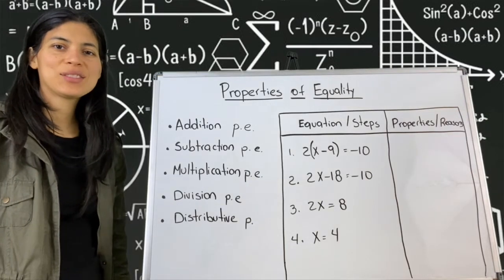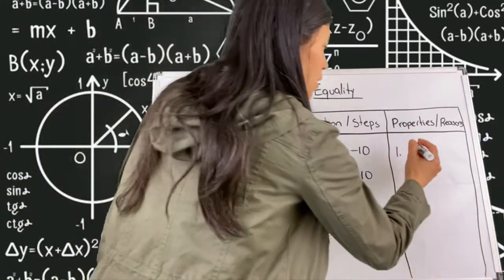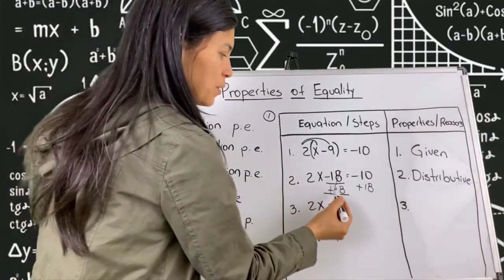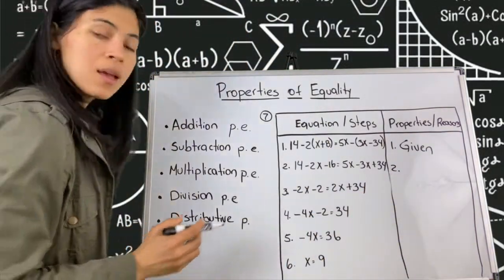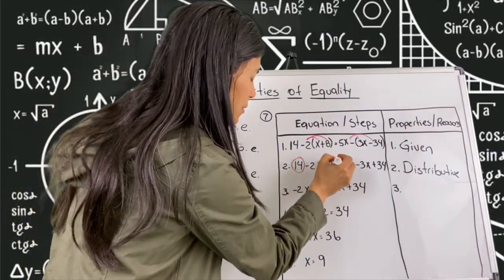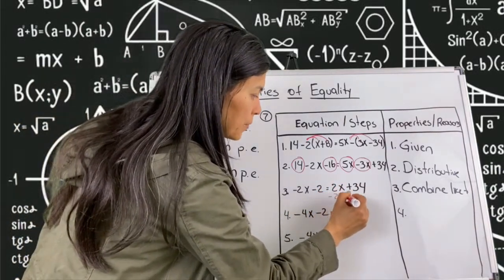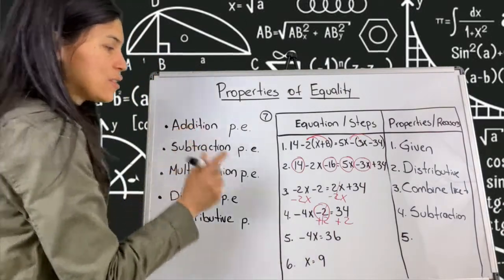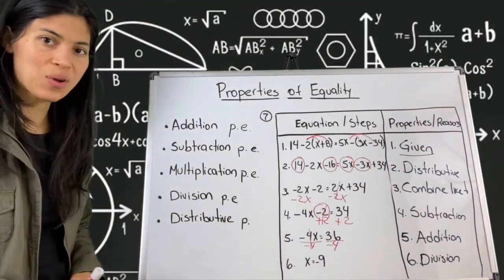Properties of Equality